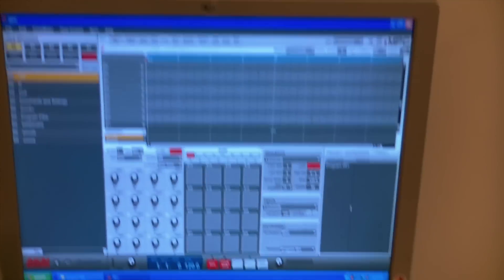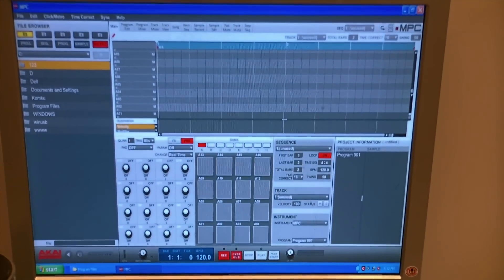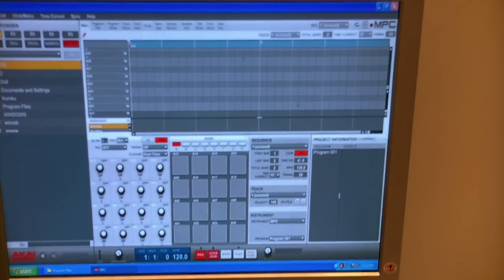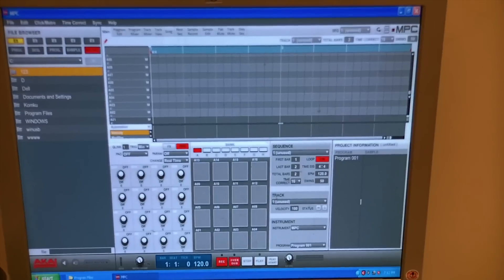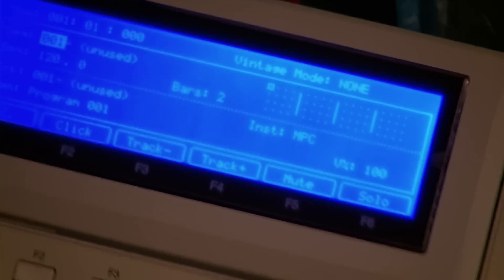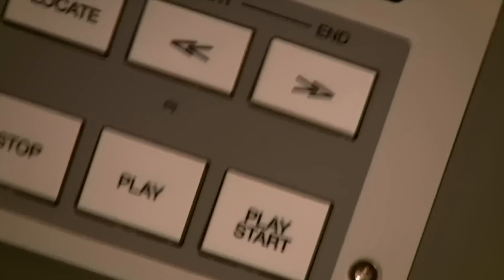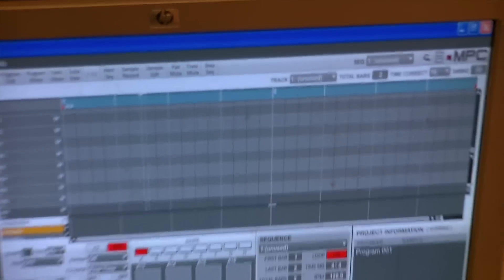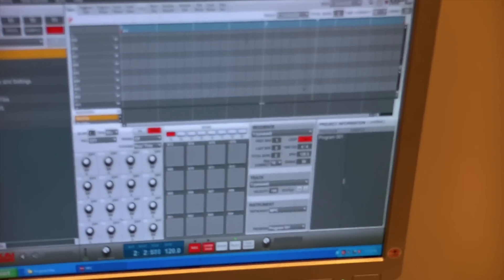MPC Renaissance on Windows XP